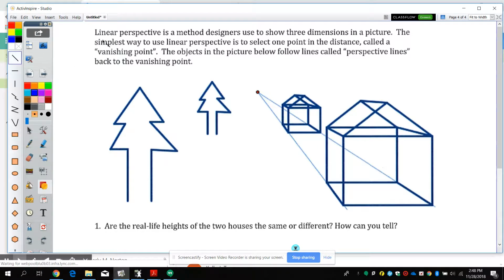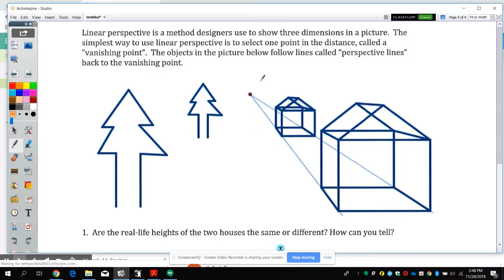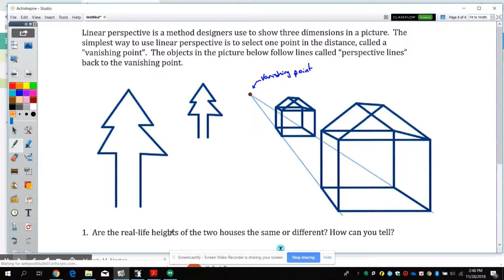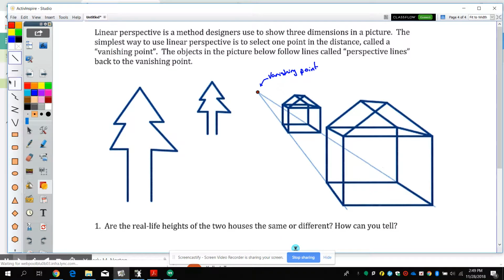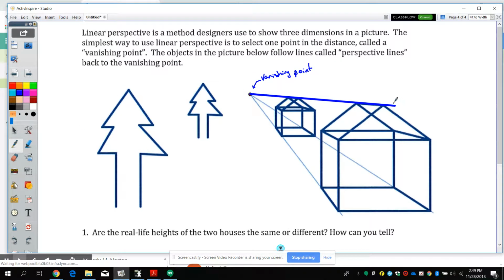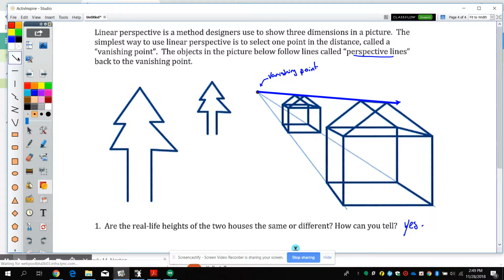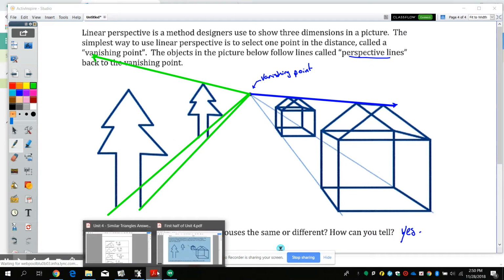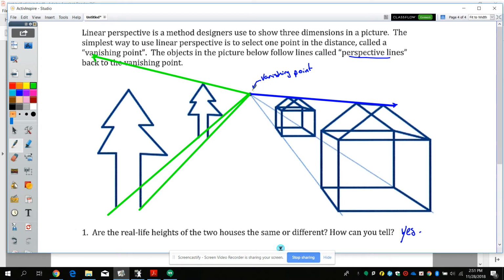Unit 4 Linear Perspective Homework Assignment Numbers 1 and 2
Similar Figures and Geometry